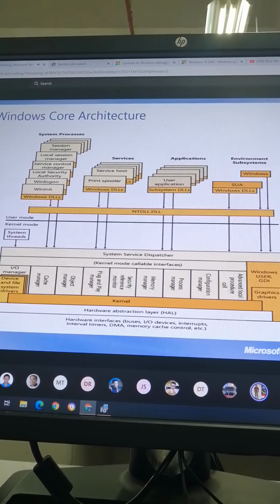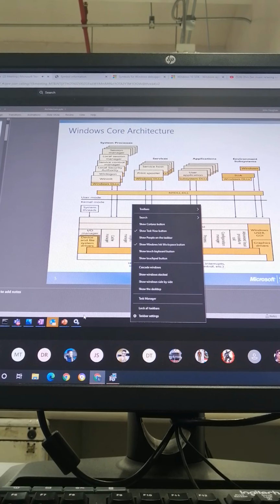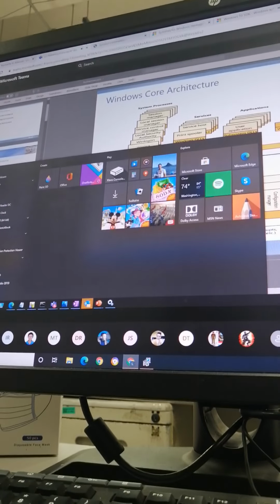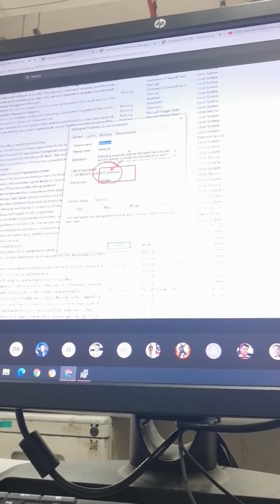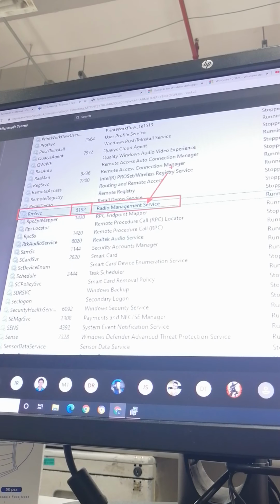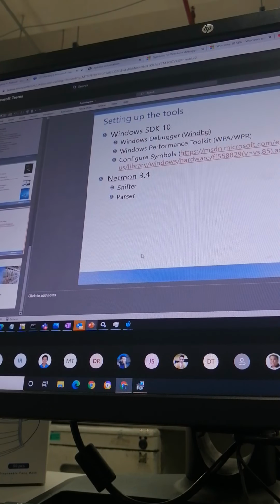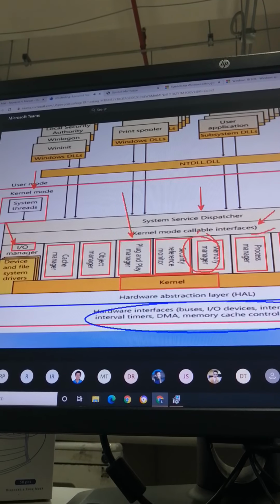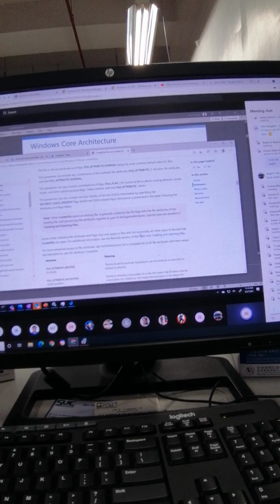Training and trouble shooting windows 10 microsoft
Stack i/o user mode and kernel Mode